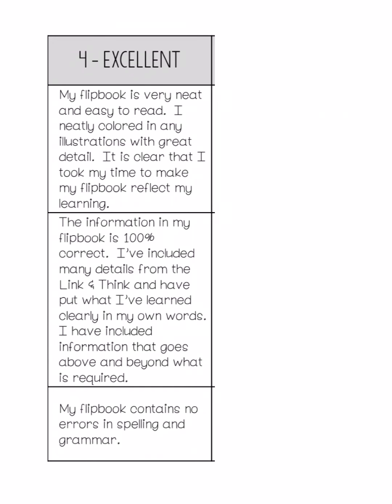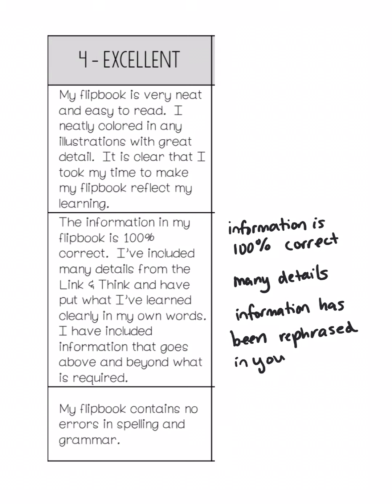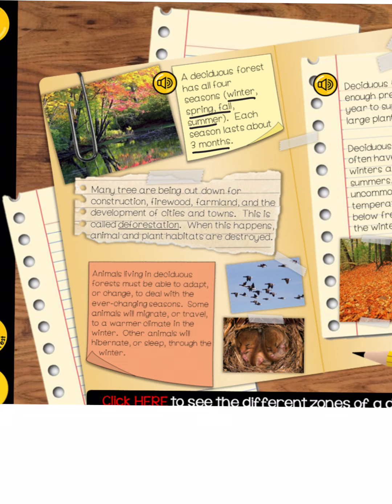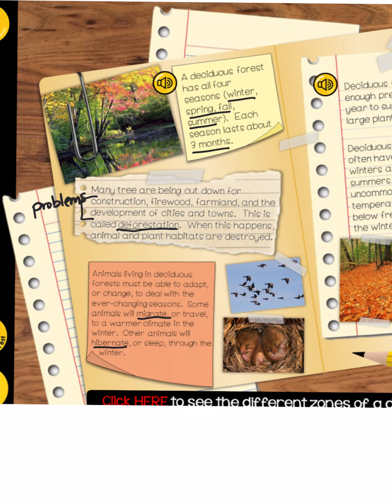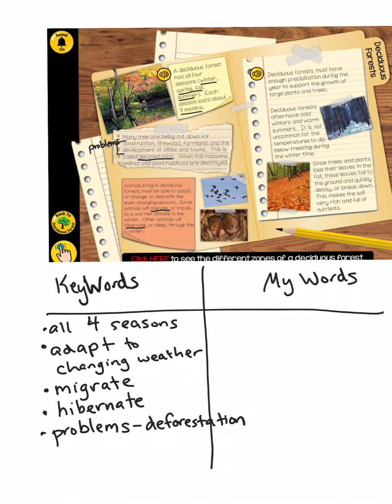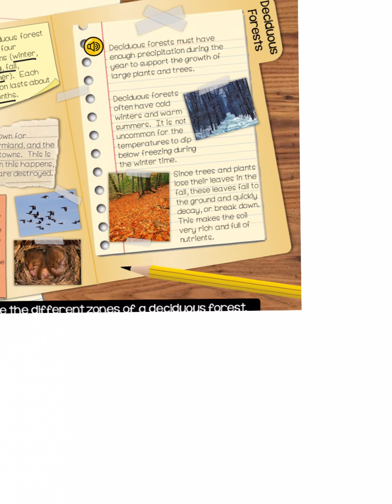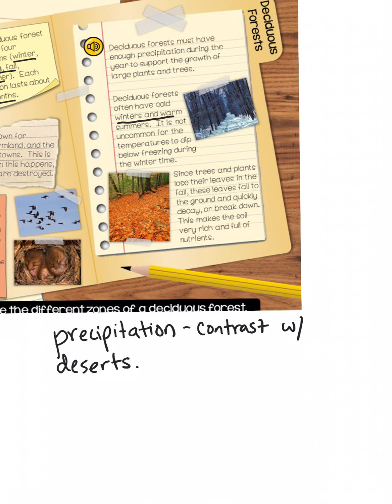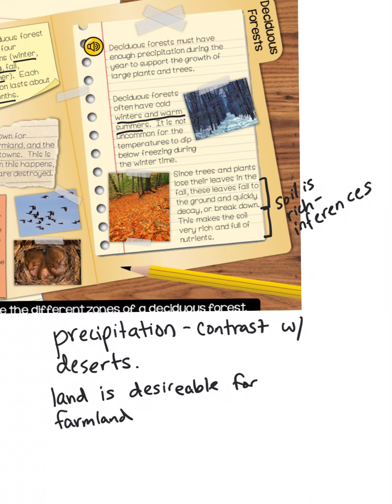Deciduous Forest Page Instructions.mp4